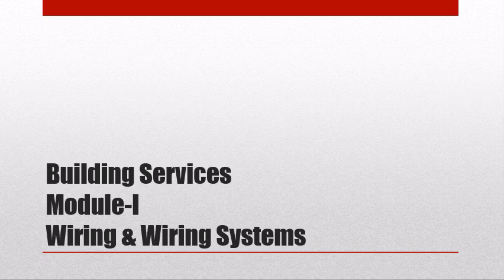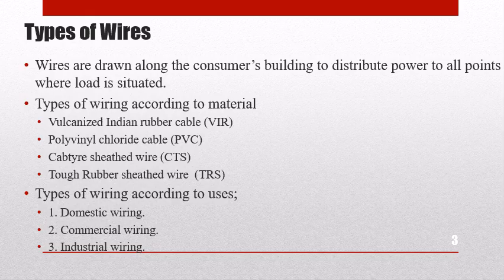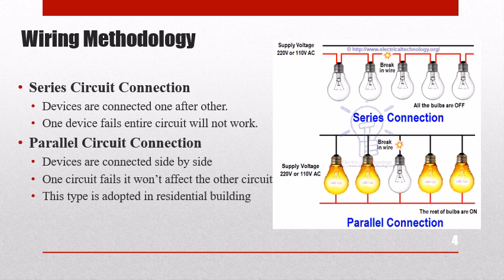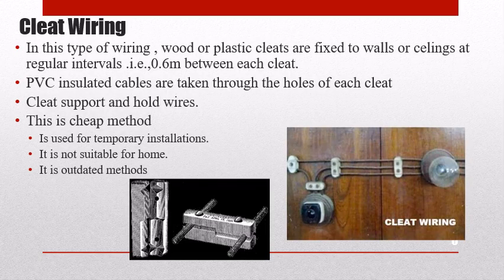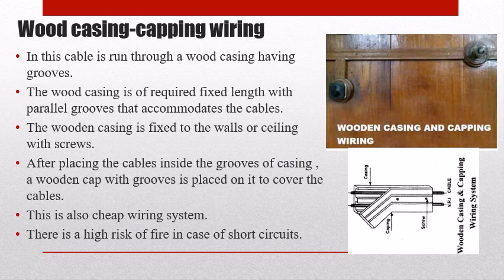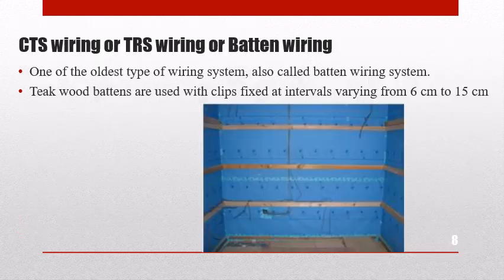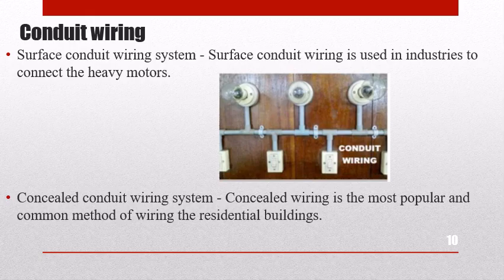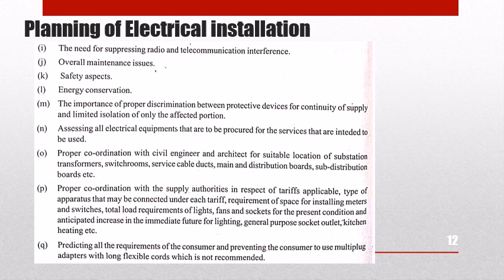Wiring & Wiring Systems